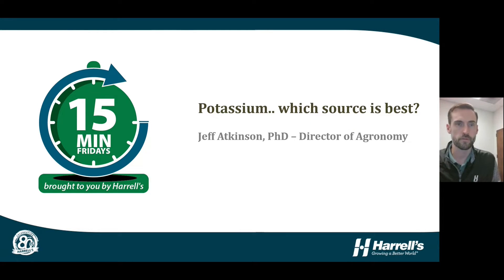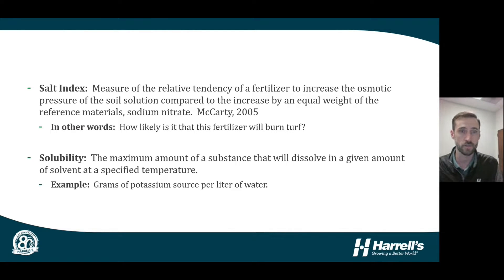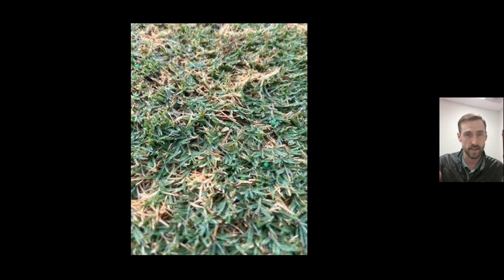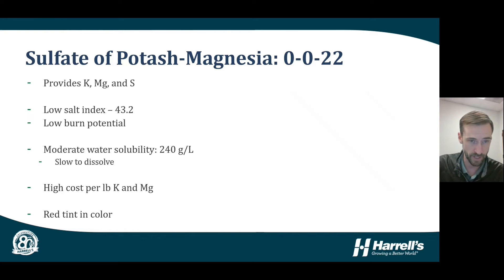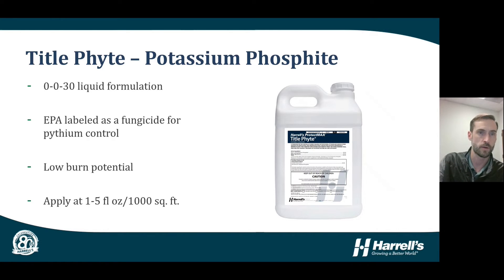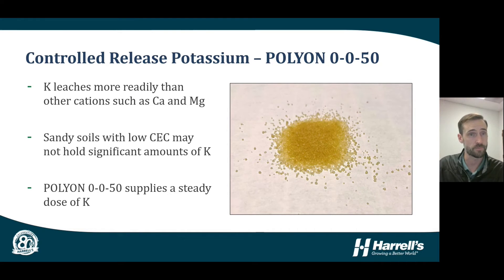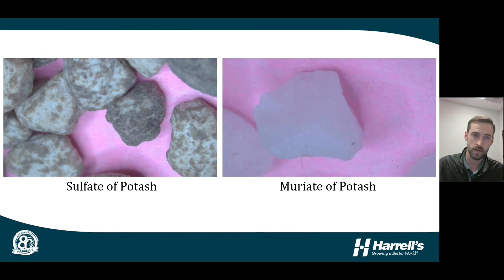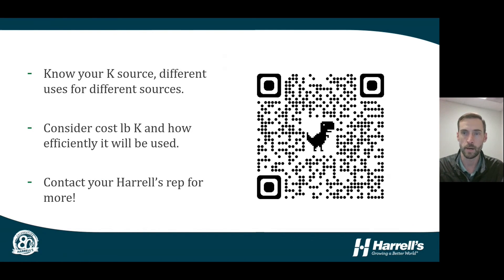15 Minute Friday - Potassium.. Which Source is Best?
In this latest episode of 15-Minute Friday, Host and Harrell's Director of Agronomy, Dr. Jeff Atkinson, discusses the vital element of potassium and how to determine which source will be best for your turf.

Minimum Level of Sustainable Nutrition (MLSN) threshold guidelines define soil K deficiency as less than 37 parts per million. Relative to other cations, K is weakly held on soil cation exchange sites making it especially susceptible to losses through leaching.

Most modern putting greens are sand based with low cation exchange capacity (CEC). A combination of low soil CEC and low cation binding affinity is a recipe for deficient soil potassium.

Soils in areas with a high annual rainfall total often have low soil K concentrations, as much of plant-available K is lost through leaching. Whatever the reason for deficiency, there are several common options to supplement K and reasons why and why not to use each source.

Reach out to your Harrell's Rep for more information or leave a question in the comments.